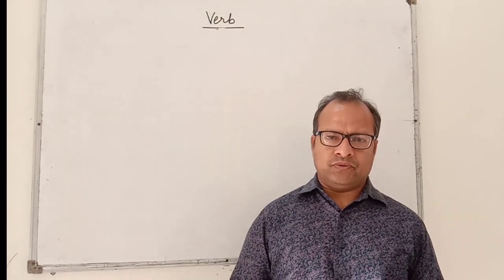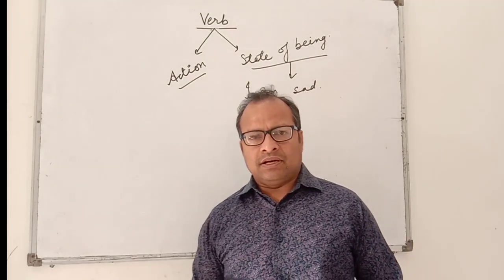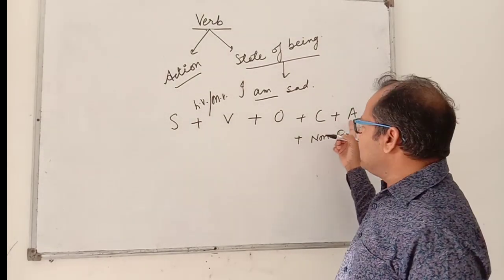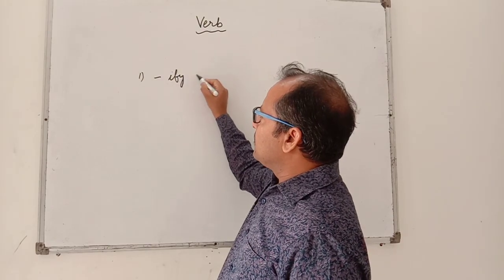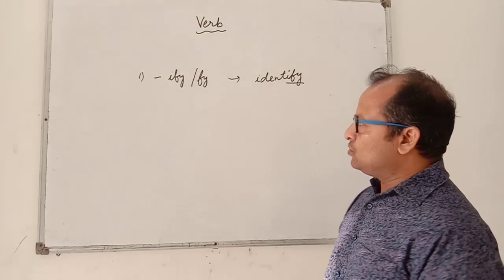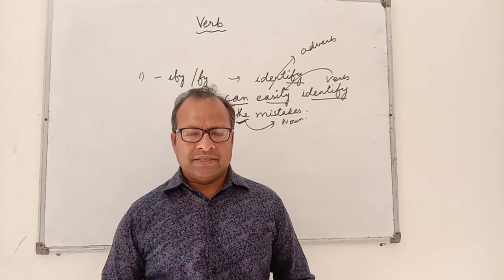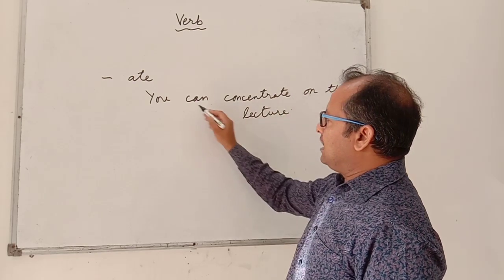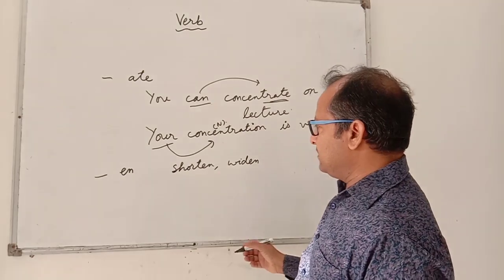Identification of verb and the usage made easy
After going through the video one can easily understand the identification of verb and how it can be used.